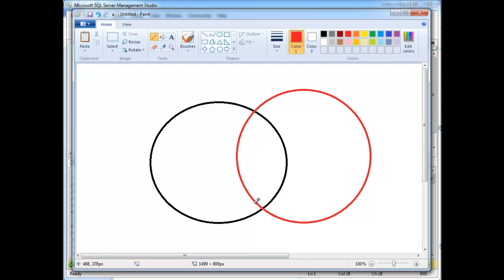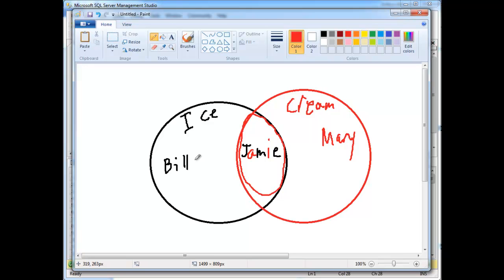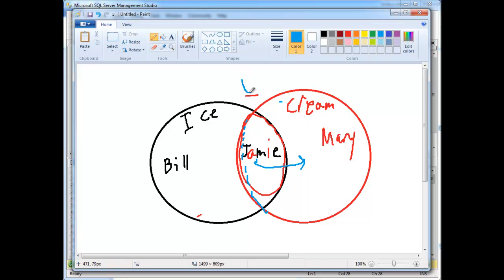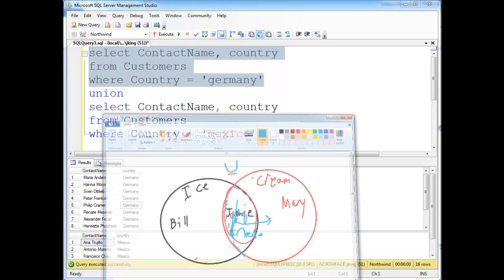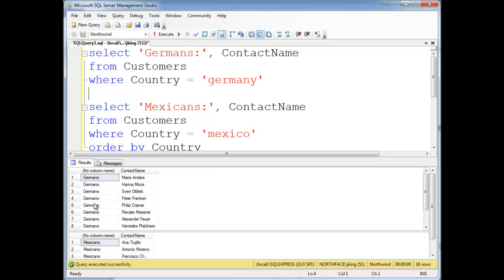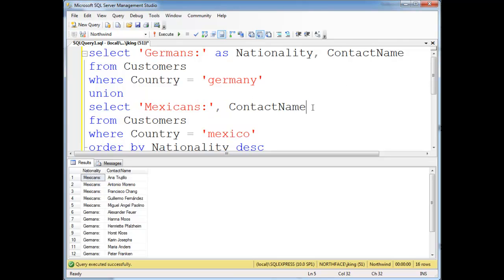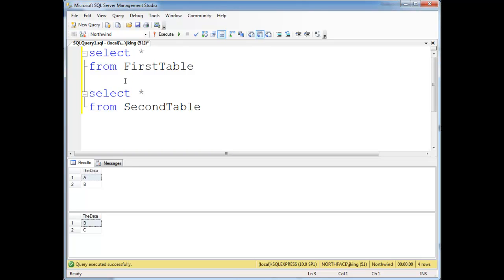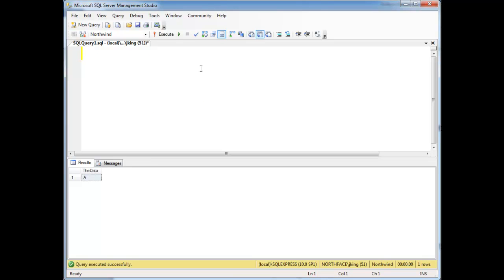SQL UNION, INTERSECT, EXCEPT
Jamie King of Neumont University demonstrating UNION, INTERSECT, and EXCEPT.